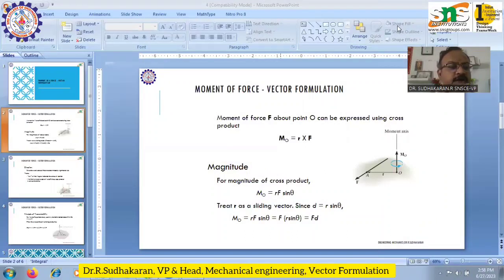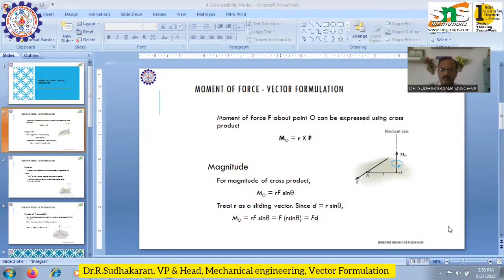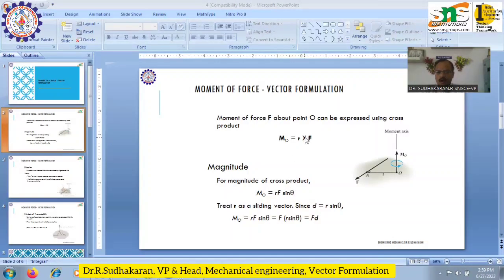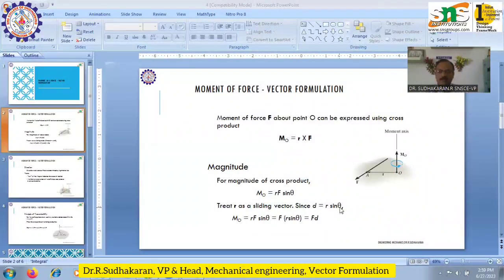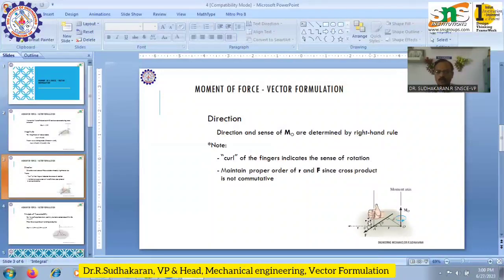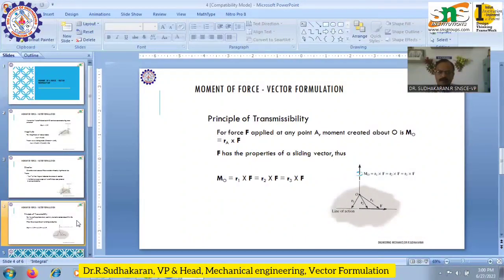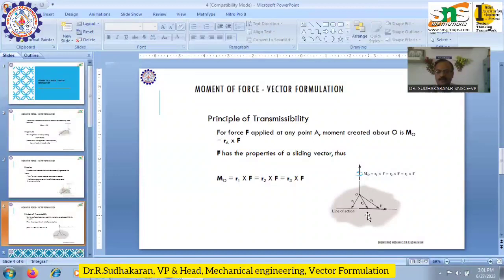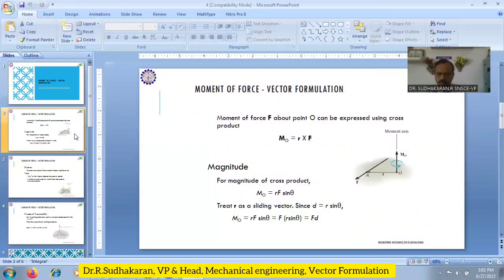Vector Formulation | Dr.R.Sudhakaran | SNS Institutions